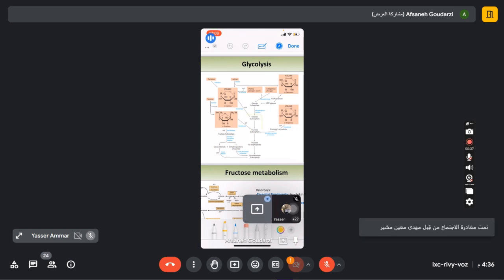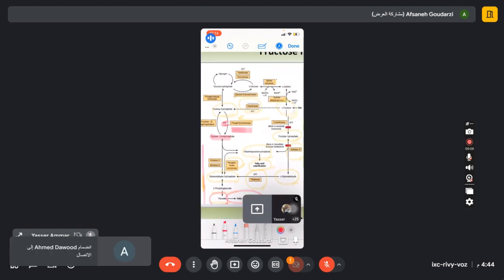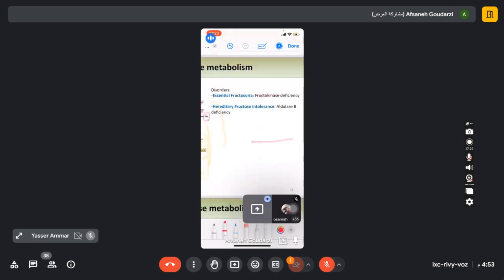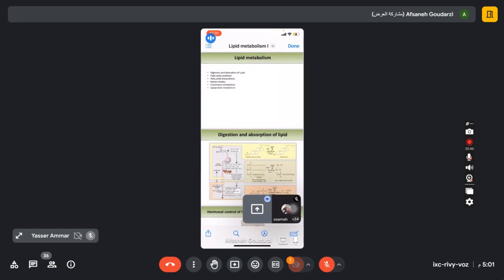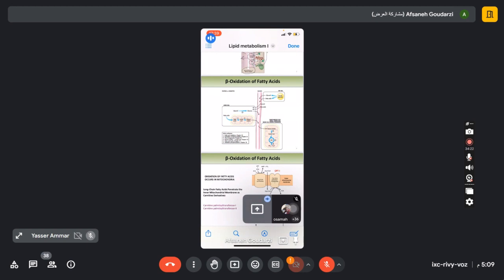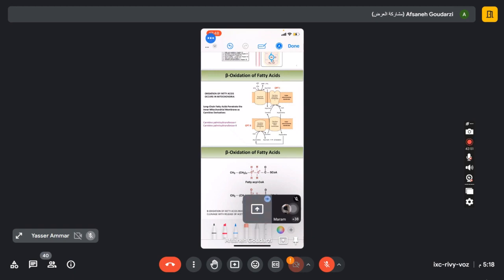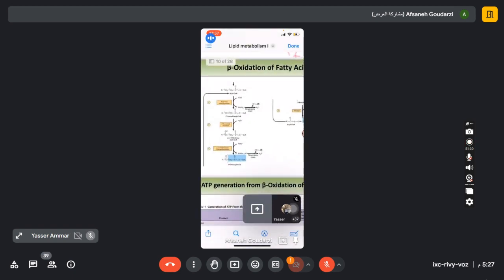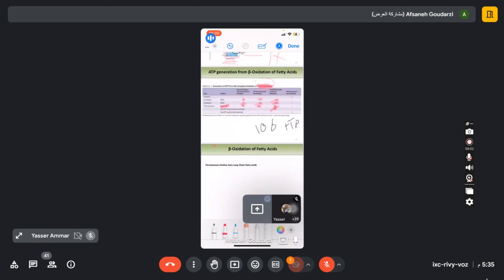٨ نيسان ٢٠٢٤